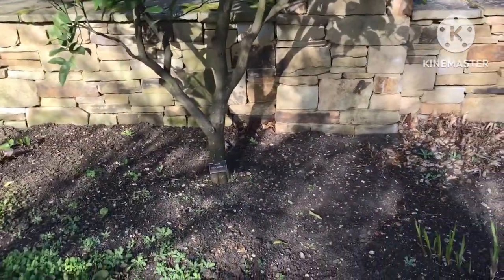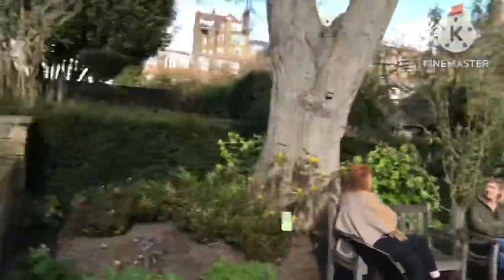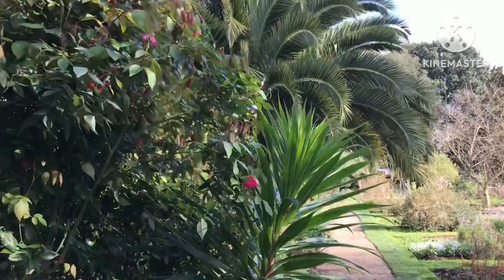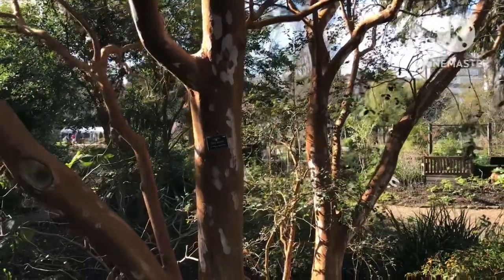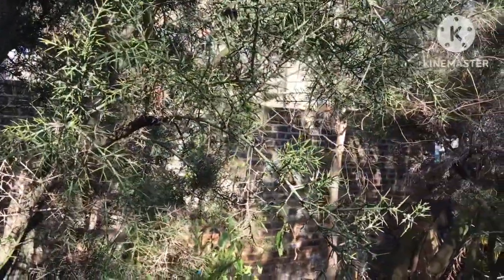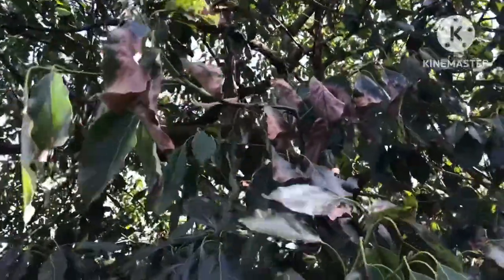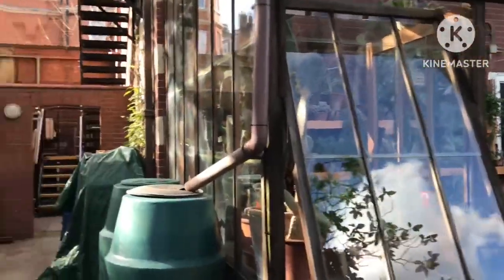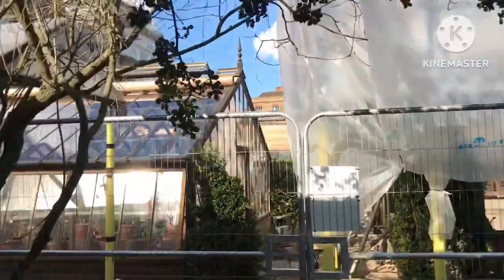Easter visit to the Chelsea Physic garden including citrus, pomegranate, banana and avocado plants